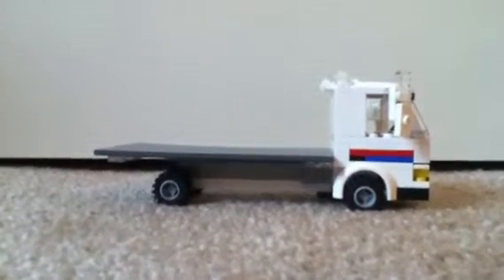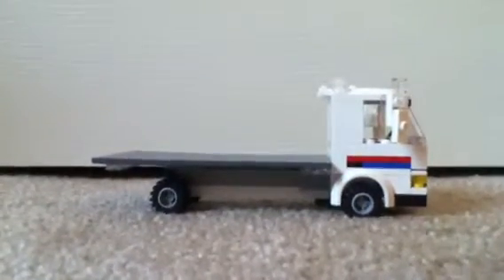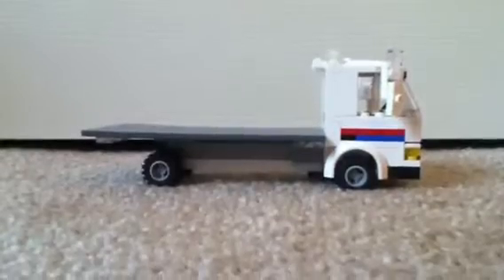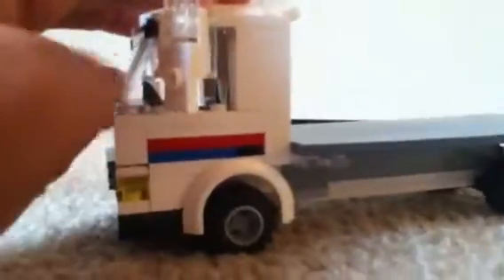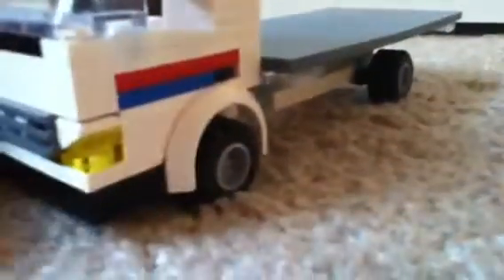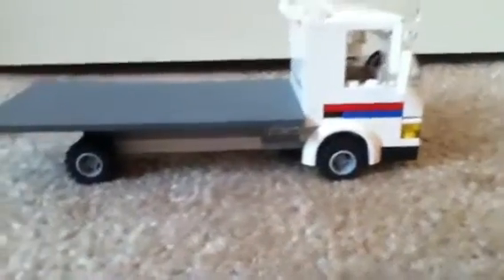Lego Izusu NQR tow truck